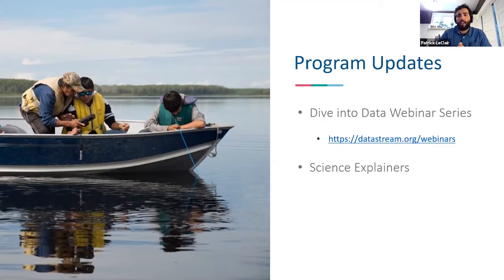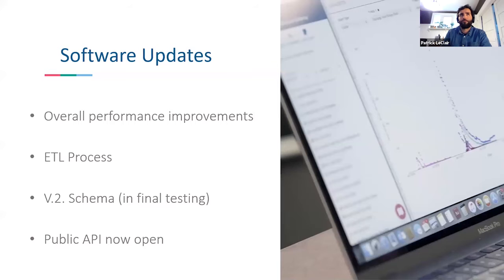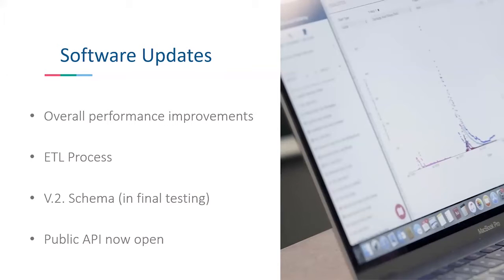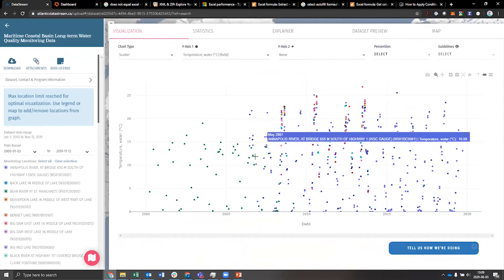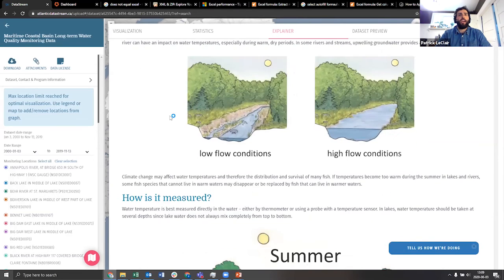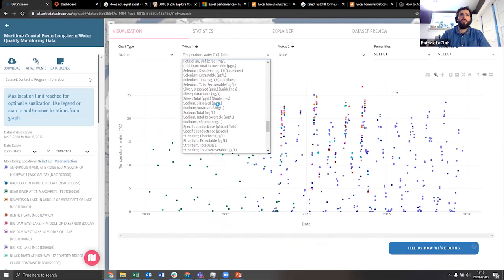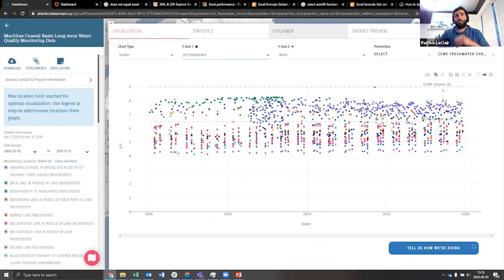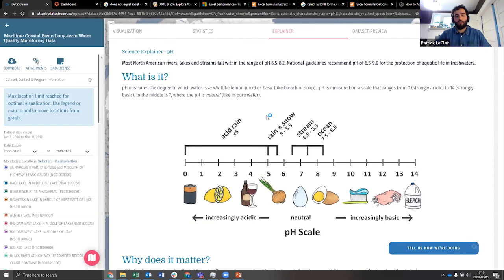DataStream Program Update - June 2020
Find out what's new with DataStream in this Program Update.

This video is an excerpt from DataStream's June 2020 Office Hours webinar, a monthly online drop-in when the DataStream team is on hand to answer any questions about the platform.

DataStream is an open access platform for sharing water quality data, led by The Gordon Foundation in collaboration with regional partners and monitoring networks. Find out more at datastream.org.